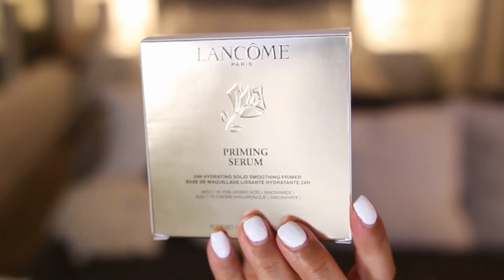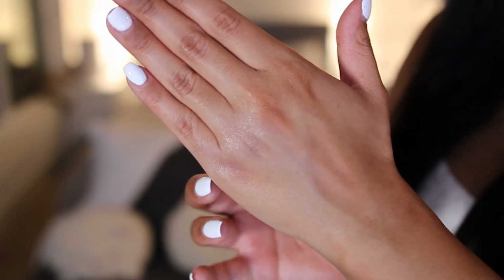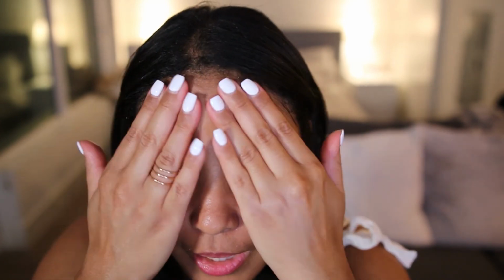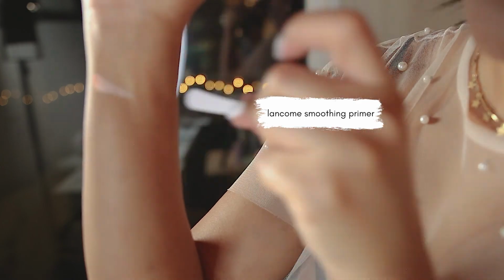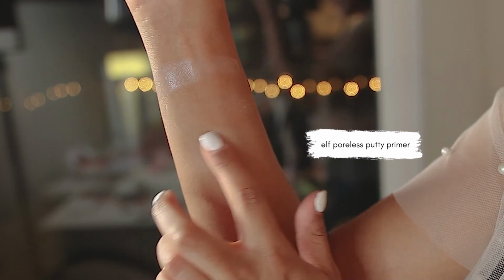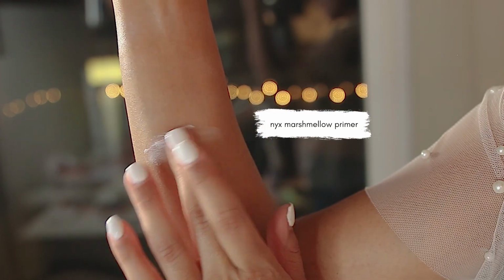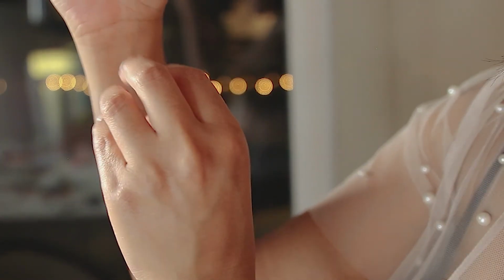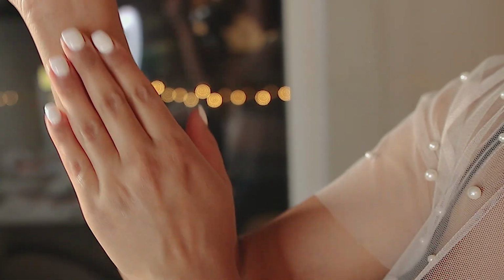LANCOME has a NEW primer! | Lancome Priming Serum 2022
Hello Beautiful, Lancome has a new primer! Reviewing the Lancome priming serum. Let's find out what this priming serum is used for!

Love, Keebuu

PRODUCTS MENTIONED ➤
lancome hydrating smoothing primer
benefit porefessional primer
elf poreless putty primer
nyx marshmallow primer
patrick ta cream foundation
merit blending brush

(clicking on the links 💵 in this description box helps me make more review videos for you!)

TIMESTAMPS ➤
0:00 intro
0:23 lancome smoothing primer
1:14 applying the lancome smoothing primer
2:55 benefit porefessional primer vs lancome smoothing primer
3:16 elf poreless putty primer vs lancome smoothing primer
3:45 nyx marshmellow primer vs lancome smoothing primer
6:01 applying patrick ta foundation over lancome smoothing primer
6:55 lancome smoothing primer wear test
7:48 lancome smoothing primer 8 hour wear test

Hey! My name's Keshia & this is my channel LOVEKEEBUU. You will find newly released makeup reviews here. Look around and you just might find your favorite makeup! Fenty, Rare Beauty, Makeup By Mario, ELF, Maybelline...I review it all!

Camera Canon EOS 70D (I'll link the newer version canon eos 80d)
Sigma Lens
Neewer Video Lights
Neewer Ring Light
Rode Cardioid Condensor Mic
Lavalier Mic
Neewer Tripod
GVM LED video light
Backdrop stand
Paper backdrop

lancome serum primer
lancome primer
does lancome have a primer
priming serum